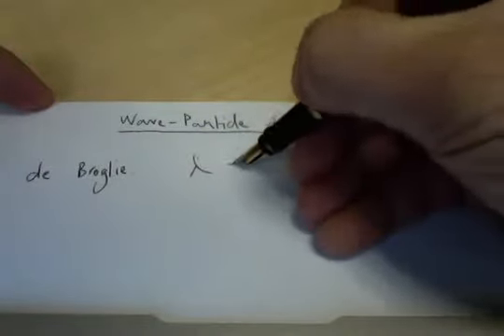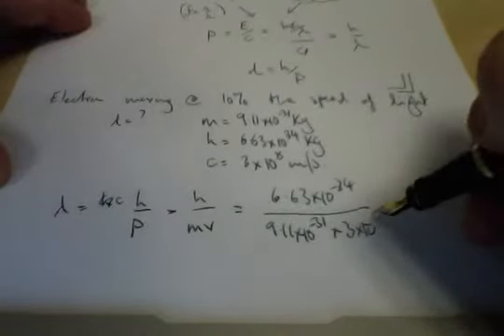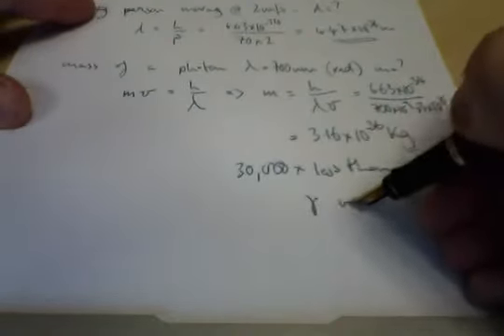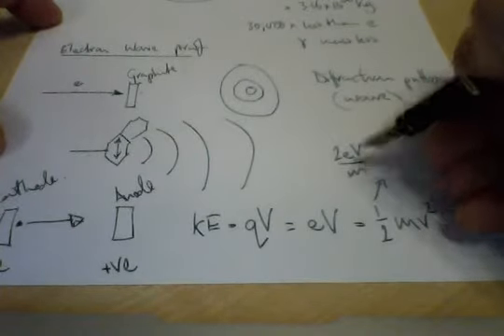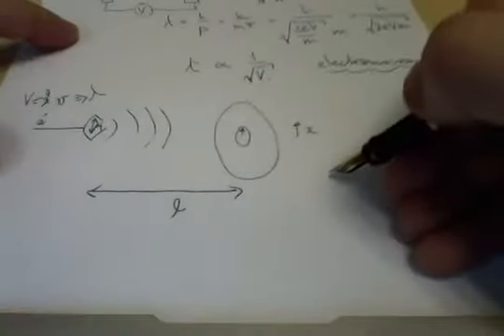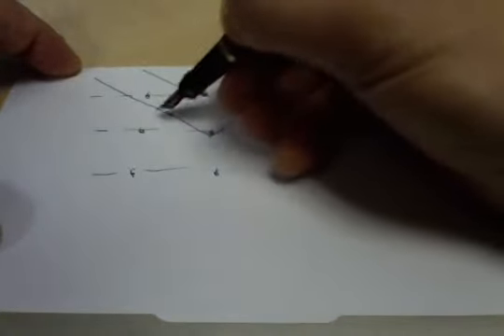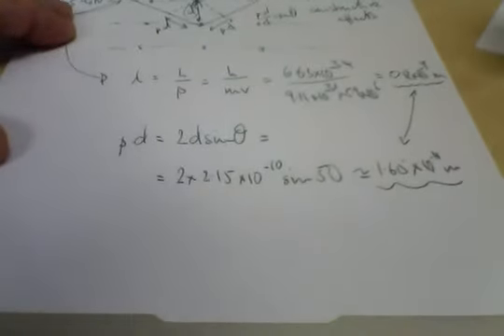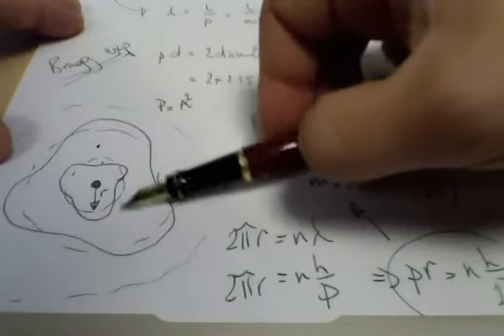Wave Particle duality